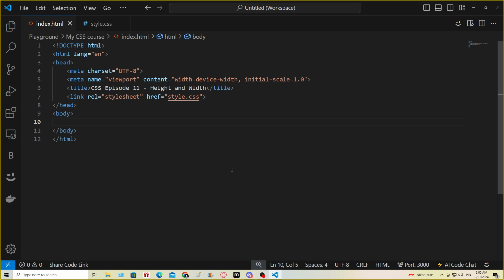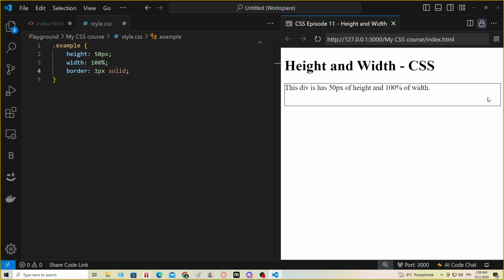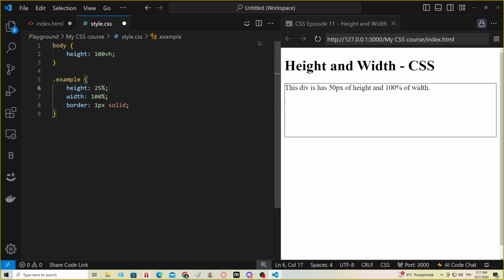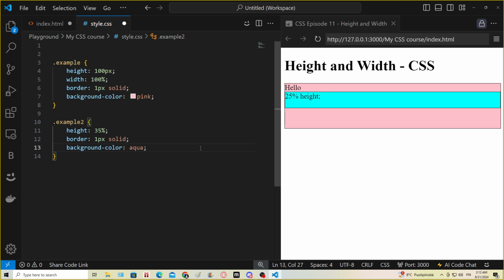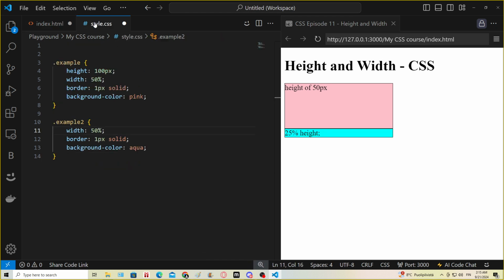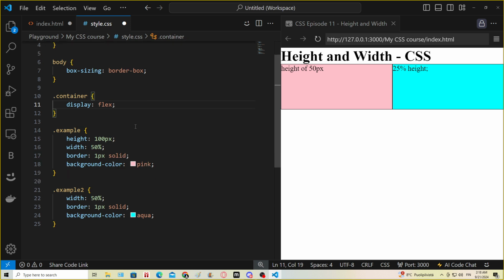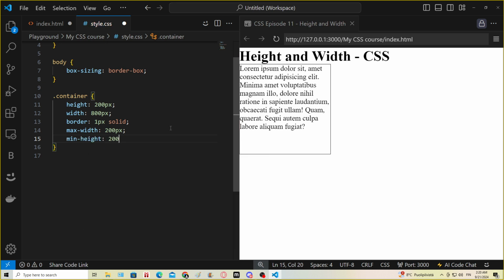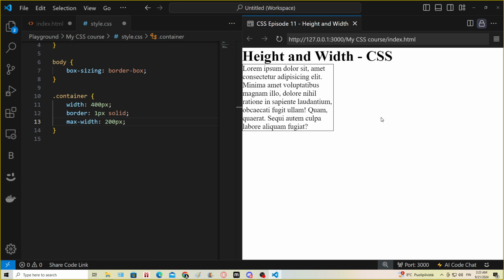CSS, beginner to pro #11 Width, height and max width and max height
In this episode I teach the width, height, max-width and max-height properties in CSS. These are pretty straightforward and easy to learn. Happy learning everyone!